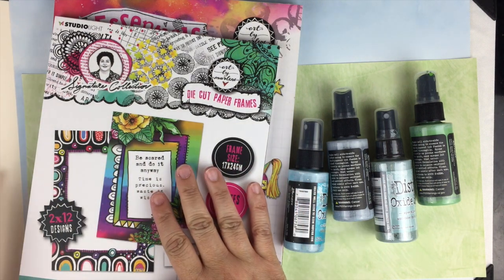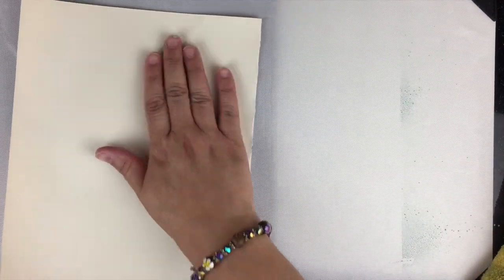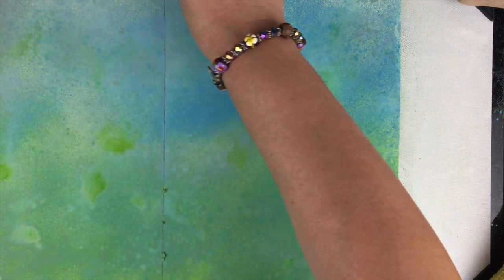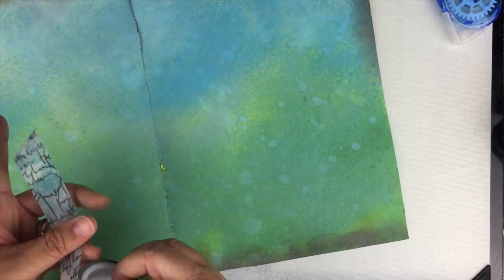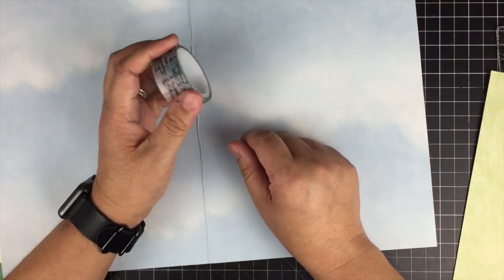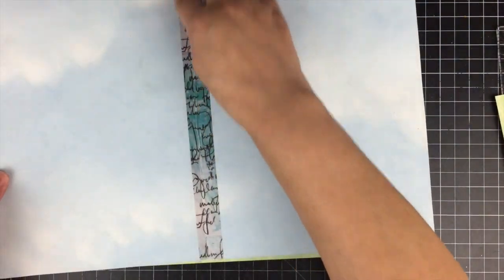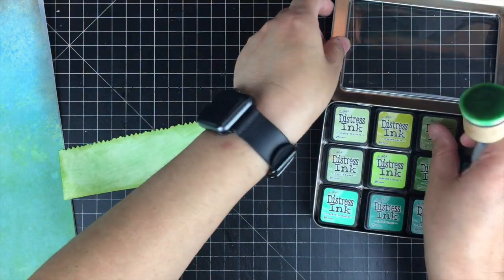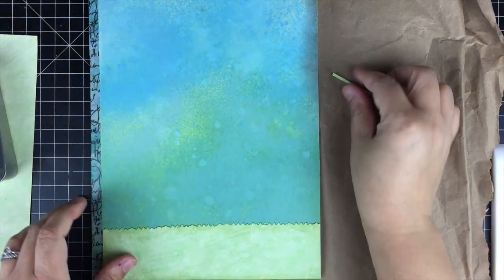Create With Me: Sometimes I Wish I Was An Octopus/Process Video/ Part 1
I decided to change up my video format and share more of my creative process.  It makes for longer videos, but I am more than happy to share if you are willing to watch.  Let me know what you think.